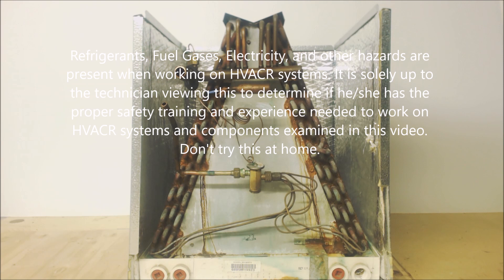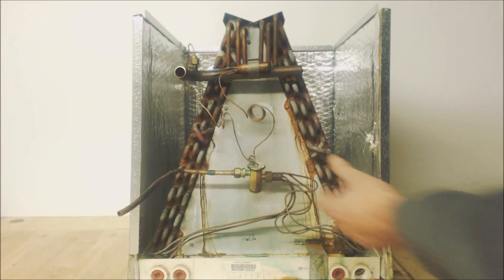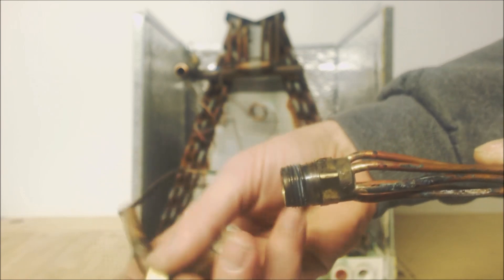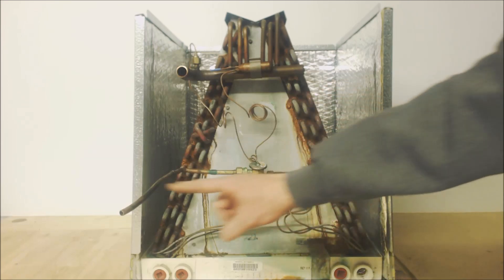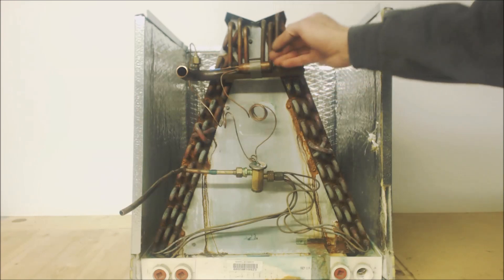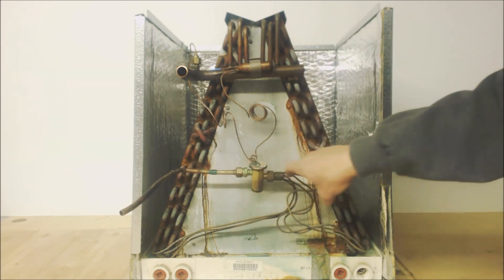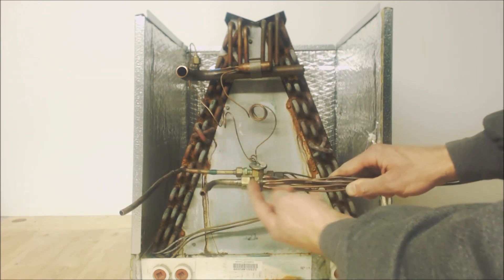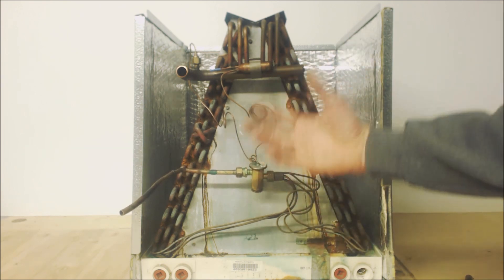Thermostatic Expansion Valve TXV VS. Piston Fixed Orifice! HVAC Metering Devices!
This HVAC Training Video is about Thermostatic Expansion Valves TXV's vs Pistons. I go over Metering Devices and how the TXV is different than the Fixed Orifice along with the safety, efficiency, and service procedures involved. I compare 4 major points of difference and how they affect the installer's decision to use them. I go over refrigerant charging procedures and troubleshooting practices as well! Supervision is needed by a licensed HVACR Tech while performing tasks as Experience and Apprenticeship garners Wisdom and Safety.